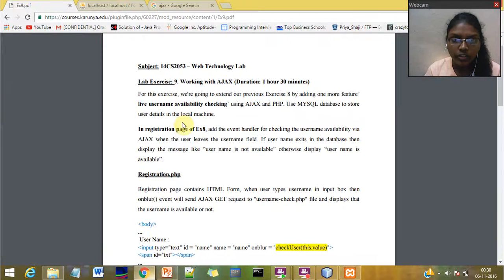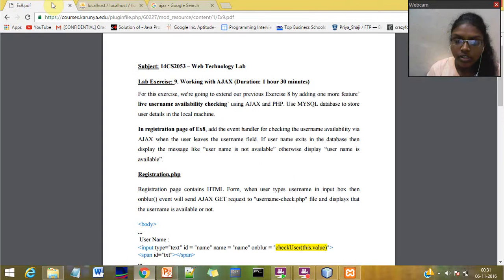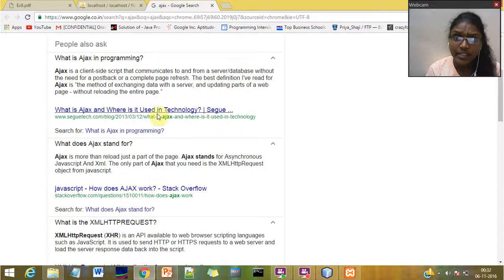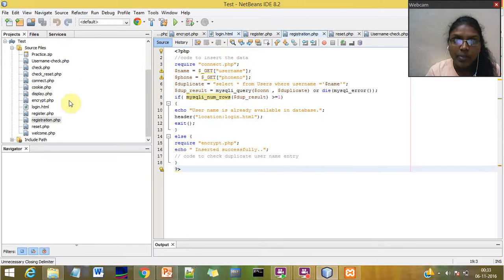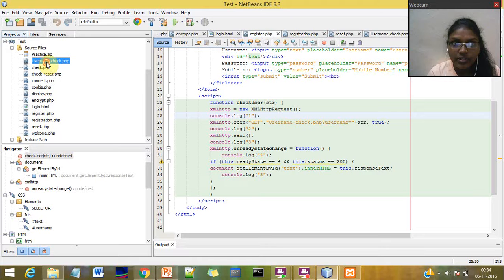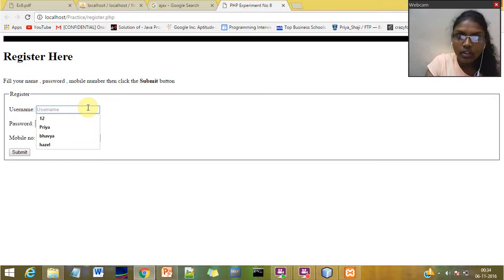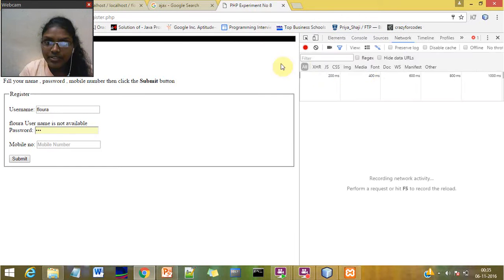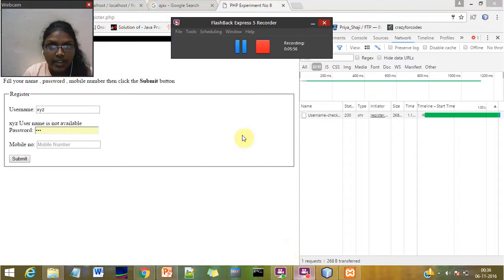exp9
Using AJAX to verify if user exists in the database (dynamic verfiication without page load)